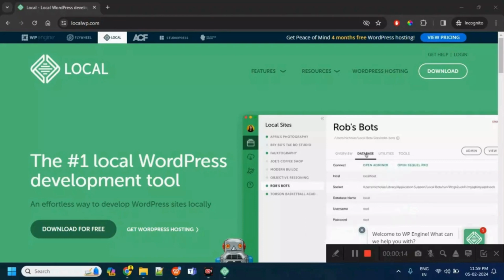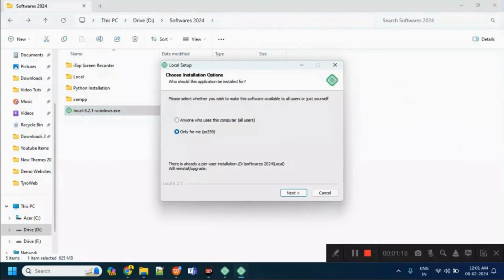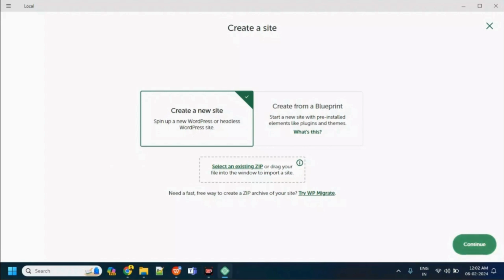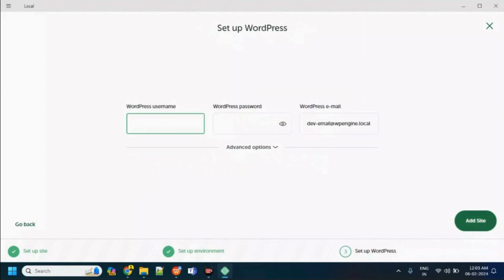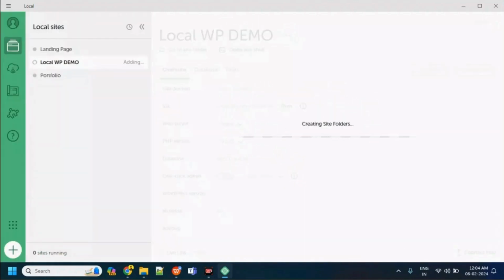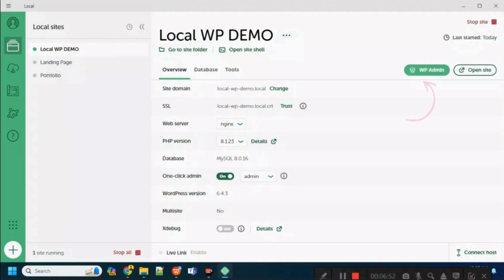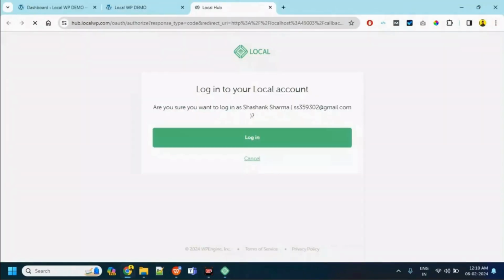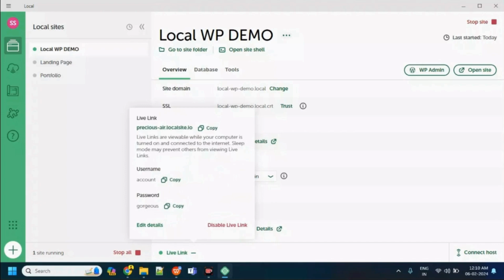Install wordpress on local host without XAMPP | Using LocalWP | for Free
Thinking of hosting your WordPress website locally without using XAMPP?  Fear not! In this tutorial, we're diving into the world of LocalWP, a free and intuitive tool that simplifies the process of hosting WordPress on your local machine.

What You'll Learn:
🌐 Exploring LocalWP: A beginner-friendly introduction to this free tool to install WordPress locally.
🔧 Installation Guide: Step-by-step instructions on setting up WordPress without XAMPP, using LocalWP.
🚀 Sharing Your Website with Live Link: From installation to sharing with others, we cover everything you need to know to get your WordPress site up and running locally, hassle-free.

Hit play, follow along, and embark on a journey towards seamless WordPress hosting for free with LocalWP.

2:07 Installing WordPress Website on LocalWP
5:35 Sharing LocalWp Live Link